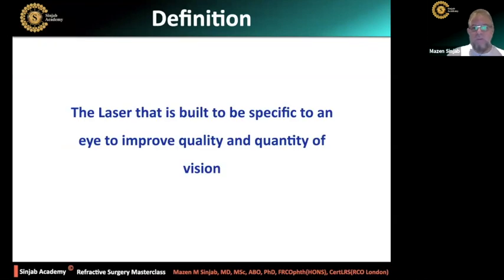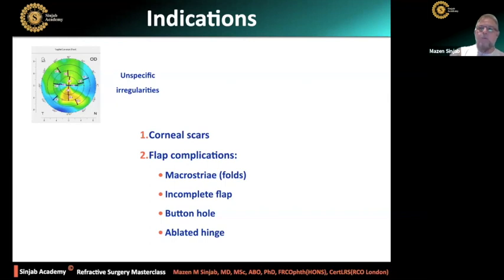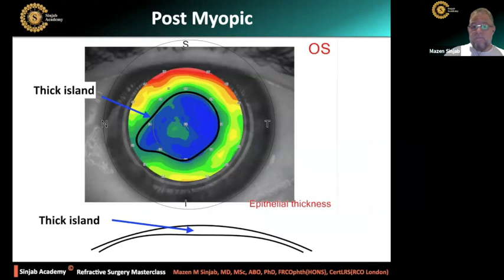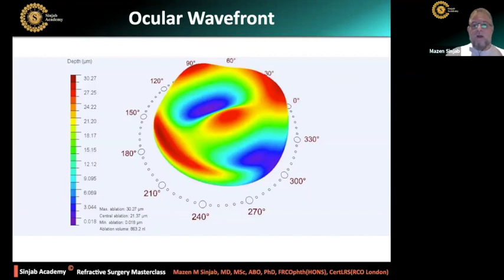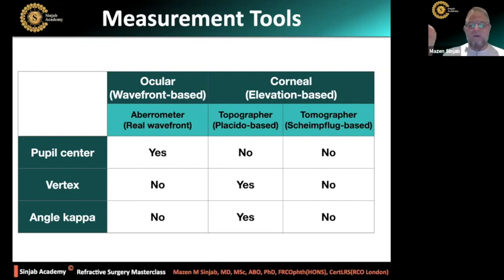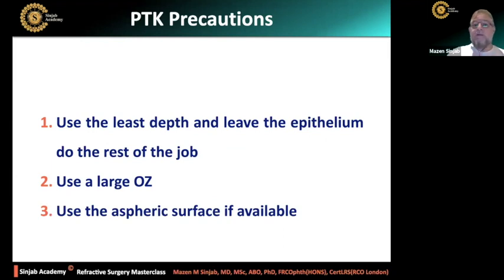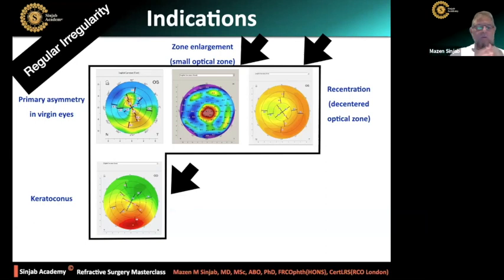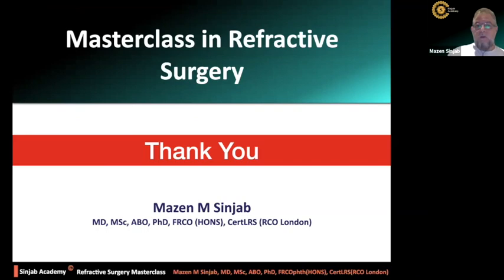Refractive surgery platform: updates about customized laser vision correction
A brief overview of types of customized laser vision correction.Event: Suez University, Egypt.